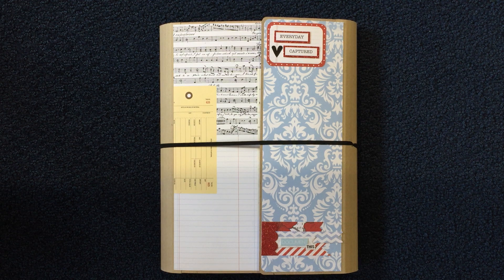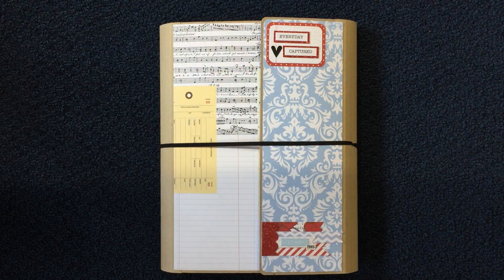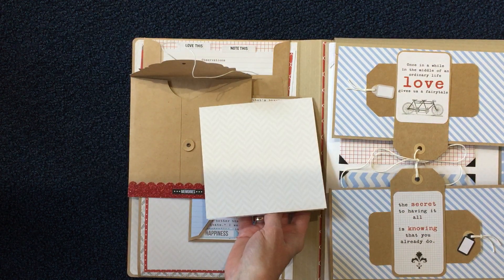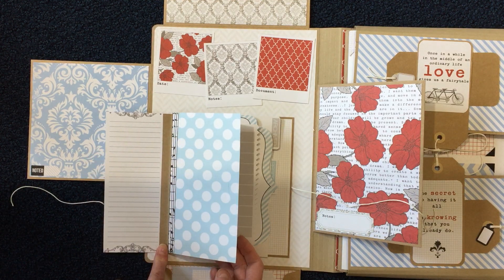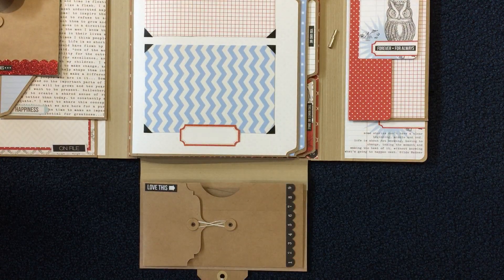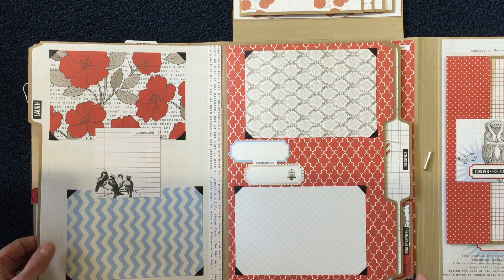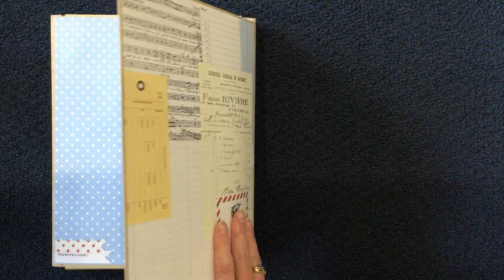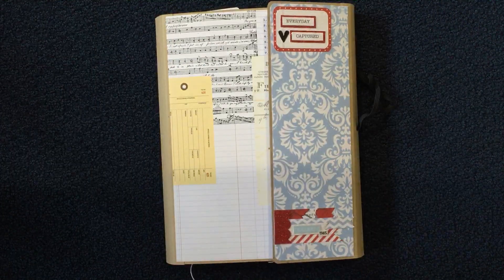"Everyday Captured" Folio Album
I created this album and even made my own folio.  I did it "on the fly" meaning I gathered stuff and just sat down and created without any real plan.  It came together as the creative muse told me to do it and I think it turned up great.  I hope you like it!  Let me know what you think!  I did several step by step blog posts.  Here are the links...I hope this works!
I used the  Teresa Collins "Stationary Noted" paper collection for this album, along with another mini album that she has in her collection.  It is awesome!